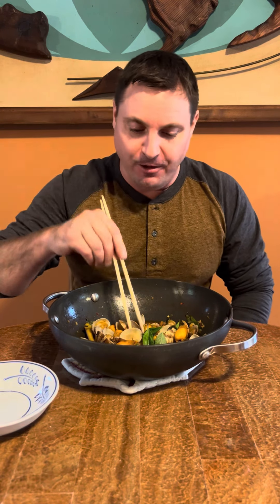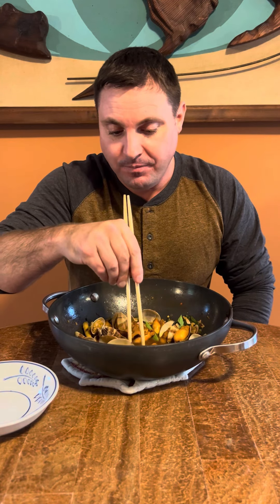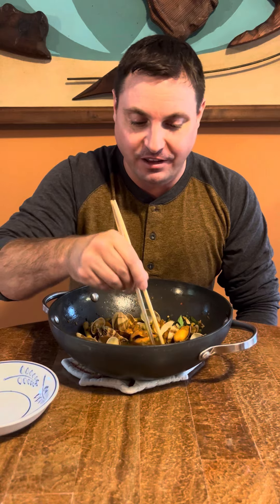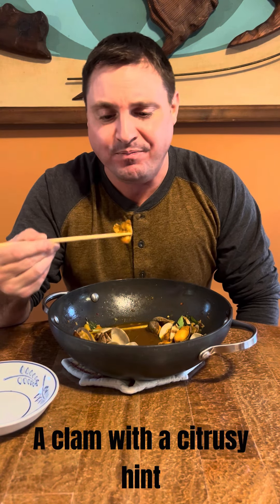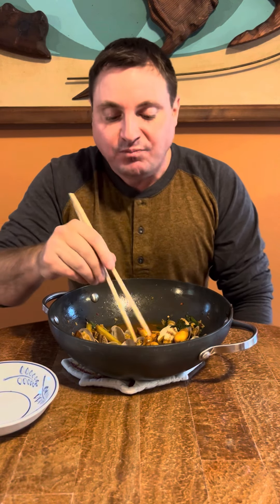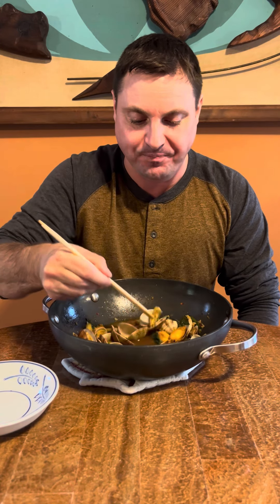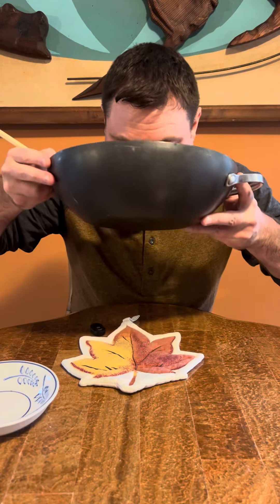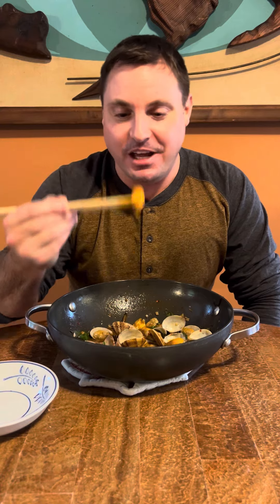Clams that are Hurting For A Squirting / Trying Sea Squirts for the First Time